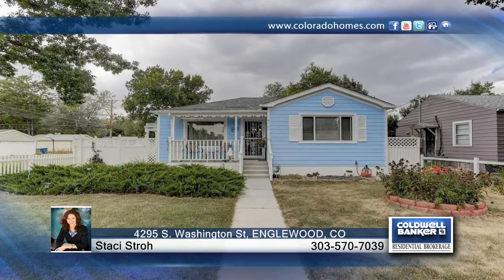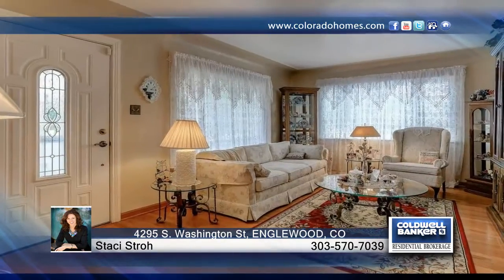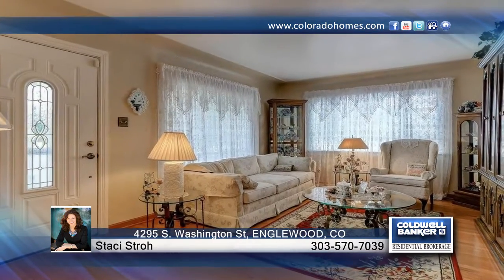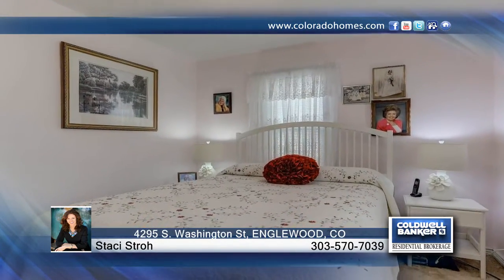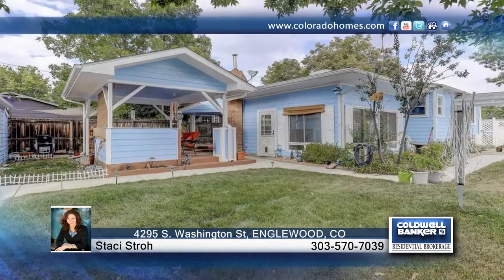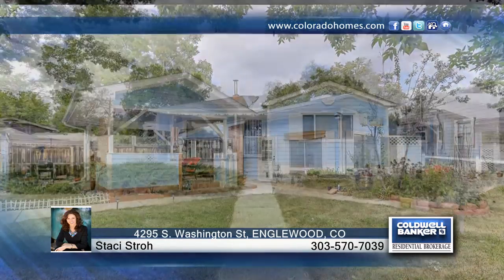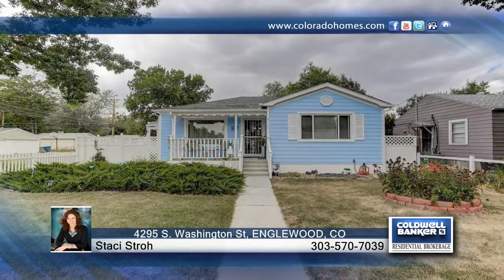Staci Stroh presents 4295 S. Washington St ENGLEWOOD, CO | $425,000 | coloradohomes.com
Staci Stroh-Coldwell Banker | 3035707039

This is one one you've been waiting for ! Lovely corner lot in quaint Englewood neighborhood. Easy access to Denver or the foothills with shopping,restaurants and public transportation minutes away. Updates throughout include a large covered patio, new driveway and sidewalks, newer sprinkler system, newer hot water heater, hardwood floors, electrical up -grades and more.The home is bright and open with a fireplace and updated kitchen and baths. The outdoor built in grill is perfect for entertaining. No shortage of storage here with an over sized two car garage with huge storage room. Sit on the quiet front porch and you will want to make this Home!